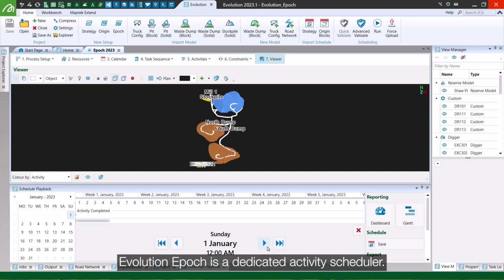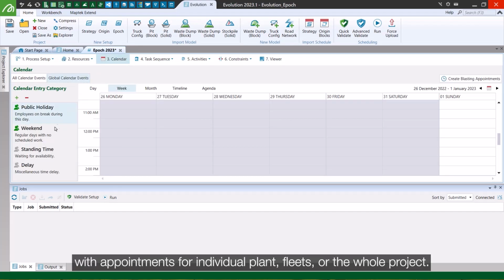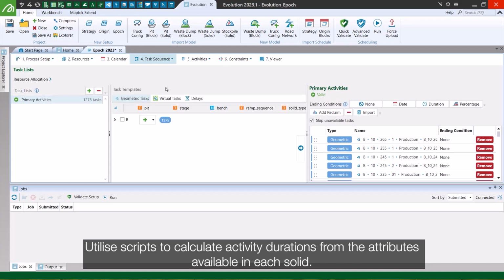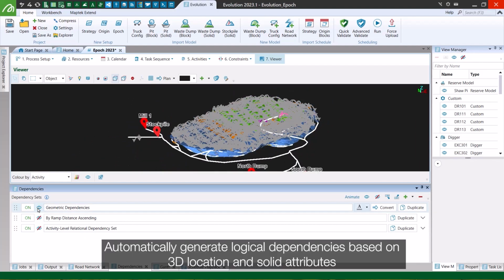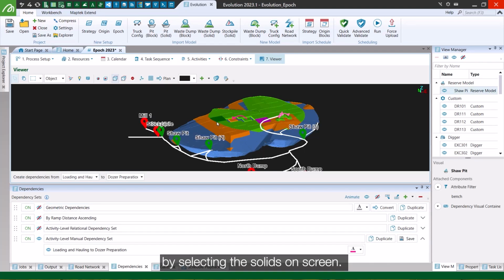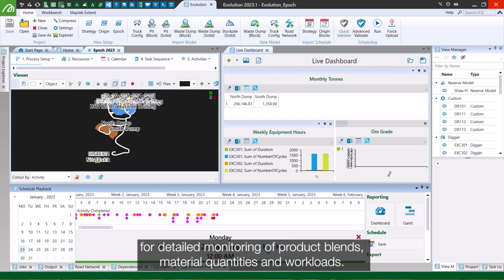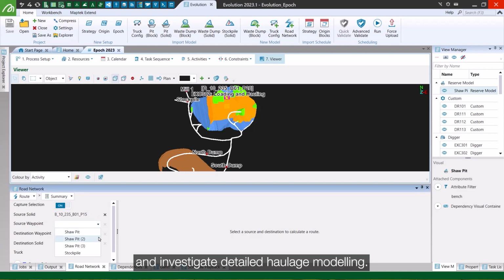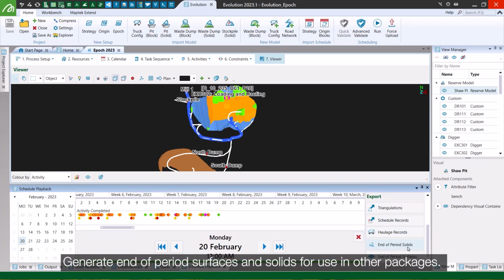Evolution Epoch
Streamline your management schedule with Evolution Epoch, an interactive tool that enables flexible short term planning for your project.